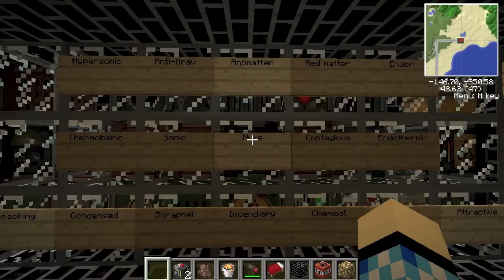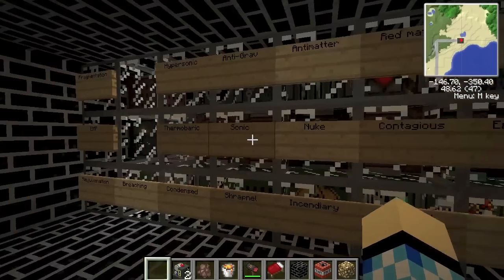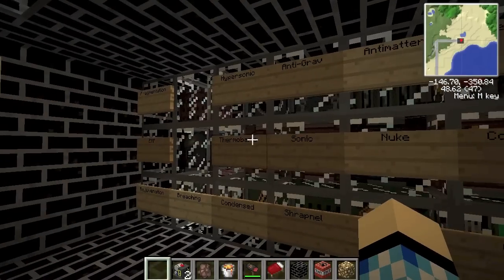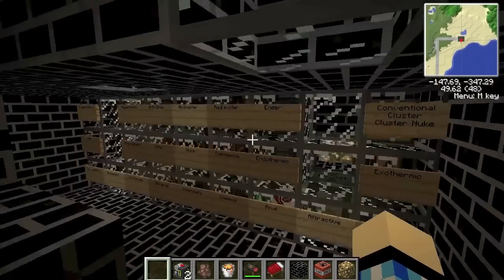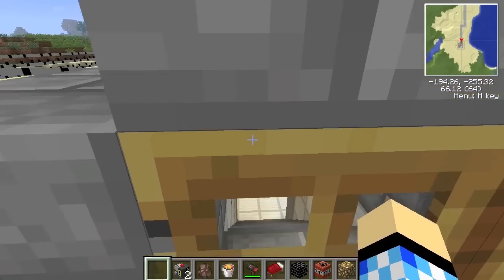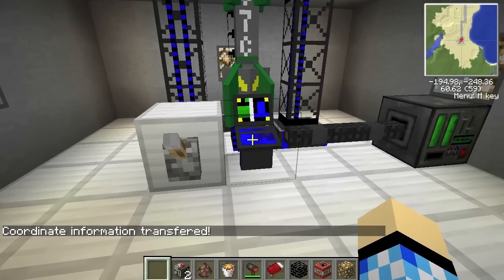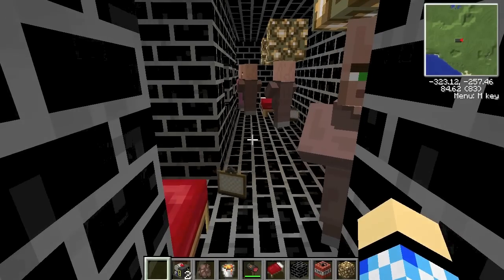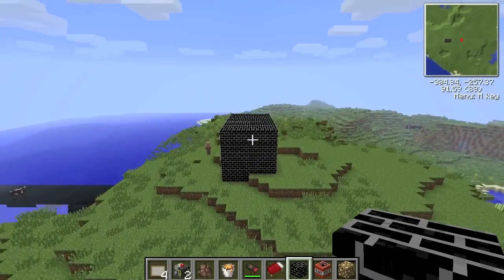Blast Proof: Voltz Coventional Missiles (Episode 1)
Hello everyone, and welcome to the new voltz series called Blast proof. In this series I (Euan) will be testing all of the explosives and missiles in the Voltz mod pack, to see if they can destroy a blast proof bunker. This bunker will have a selection of things in it to test even more factors of the bombs and missile. Which one will i do next, YOU decide.